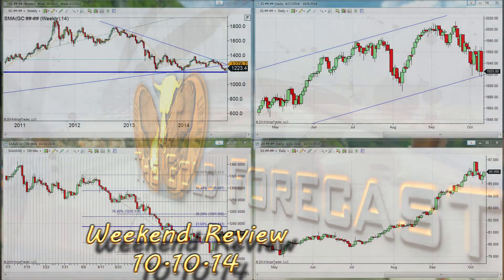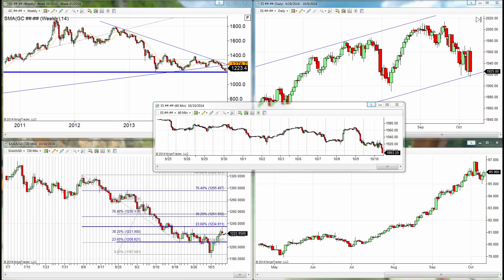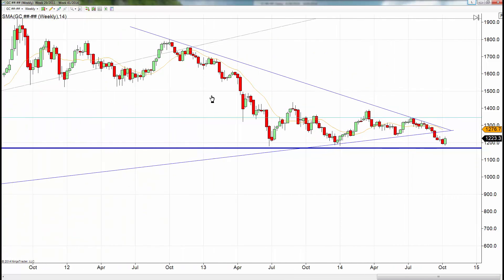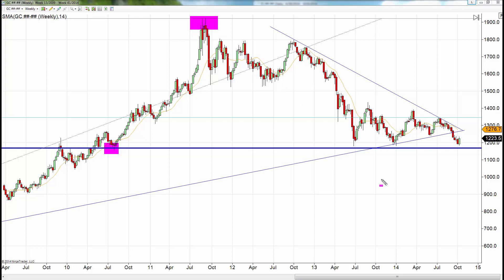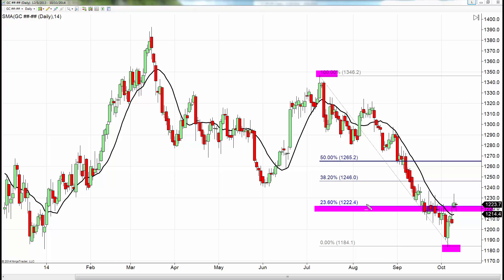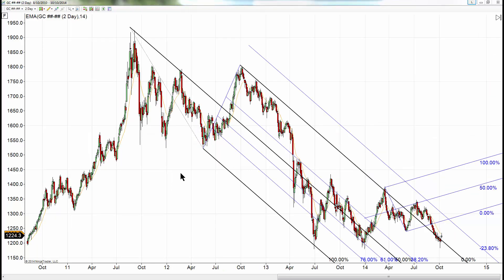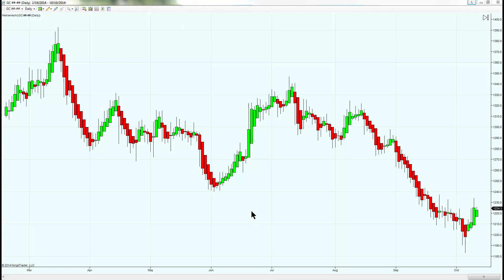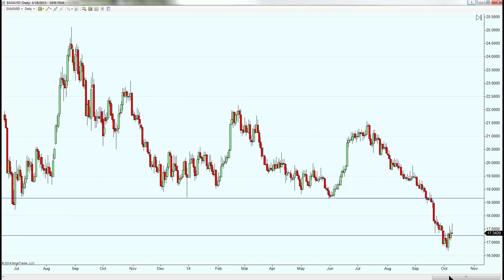Breath-Holding Is An Art Form | The Gold Forecast 10/10/2014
Until Europe acts, as German President Angela Merkel has indicated her country will finally do, the world will be in stasis economically. Europe and the U.S. are inextricably bound together financially, economically, culturally and historically.